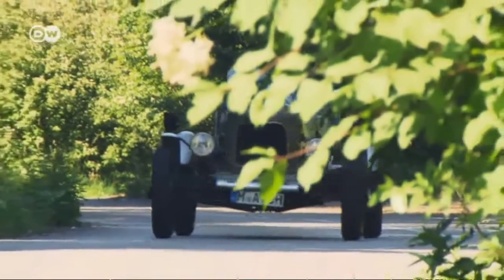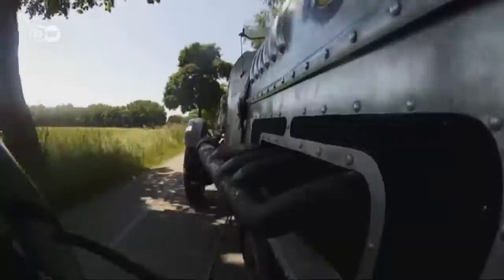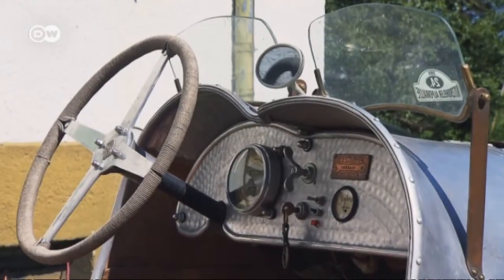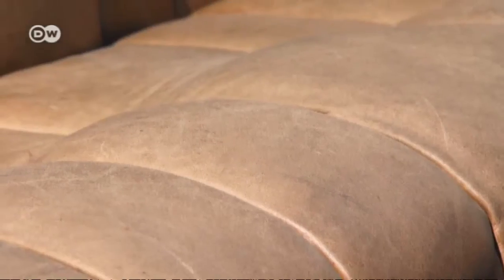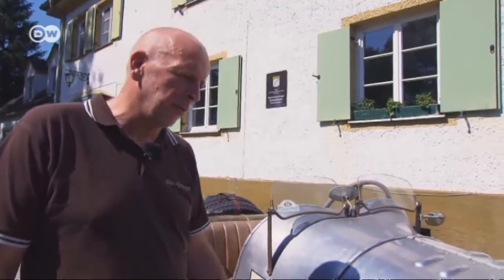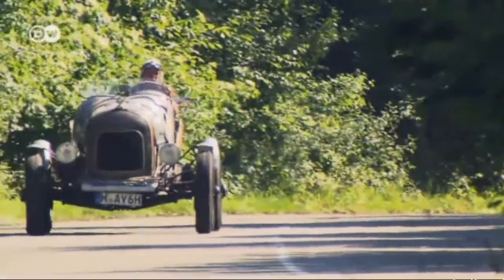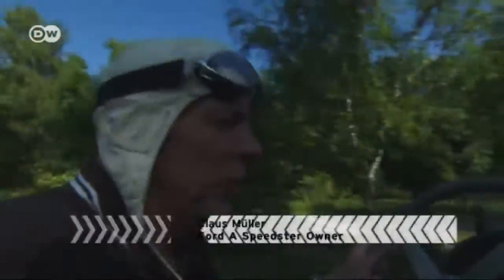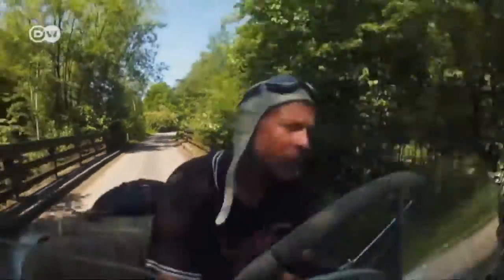1920s sports car - Ford Speedster | Drive it!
The Ford A Speedster was one of the earliest models in automobile racing. In the 1920s, daredevil men would race round dusty tracks in the revolutionary new vehicles. The model Drive it! looks at dates back to 1929 and boasts 40 horsepower.